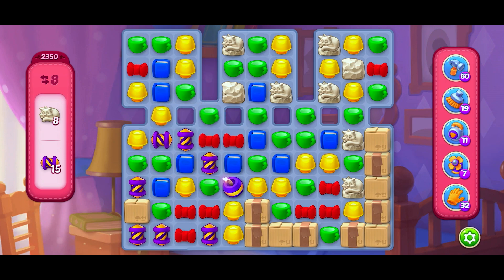Homescapes Level 2350 Super Hard | HD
Homescapes Level 2350 Super Hard | HD  @play-it-on

Welcome to our Homescapes Gameplay Walkthrough series, where we dive into the exciting world of this popular mobile game by Playrix. Join us as we navigate through new levels, share cheats and game hacks, and showcase the best moments and power-ups!

In each episode, we'll guide you through the latest challenges and provide easy gameplay strategies to help you conquer even the hardest levels. Whether you're a seasoned player looking for tips or just starting your Homescapes journey, our walkthrough playlist has something for everyone.

Experience the addictive gameplay of Homescapes as we join Austin in his quest to renovate his family's mansion. Along the way, we'll encounter cursed commercials, annoying ads, and plenty of opportunities to earn the highest scores.

Join the Homescapes community and discover why millions of players worldwide are hooked on this captivating game.

This Homescapes video is about Homescapes Level 2350. It is a Homescapes walkthrough video, showing how to play the Homescapes levels, but not so of a Homescapes game hack.

You can play Homescapes online on ios and android devices. Follow the Homescapes gameplay in order to decorate your Homescapes mansion and improve your Homescapes house.